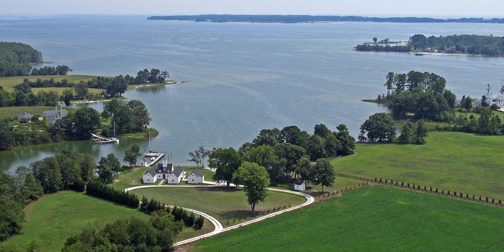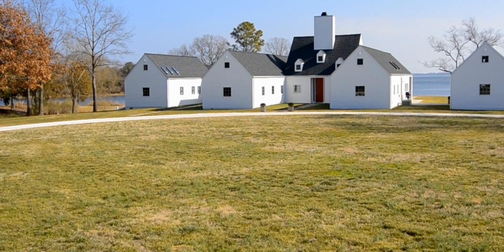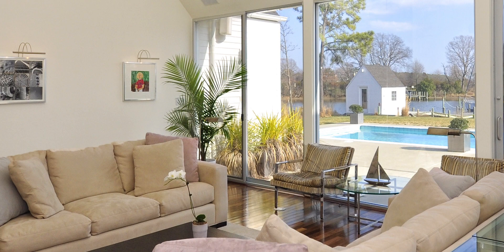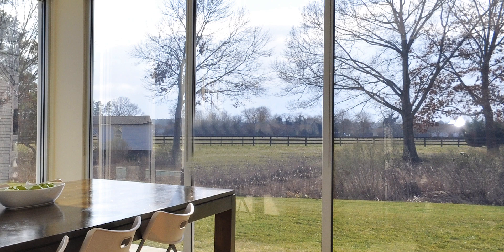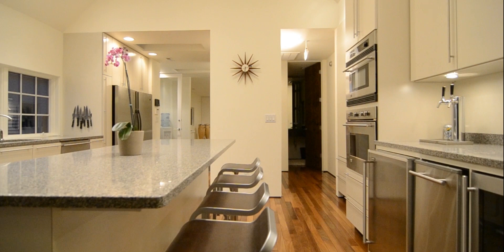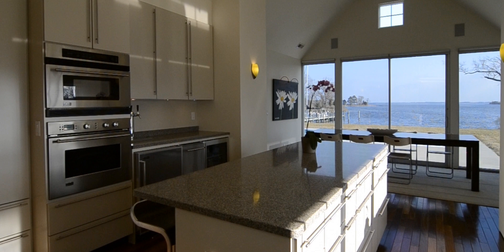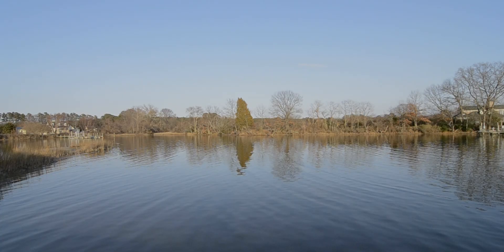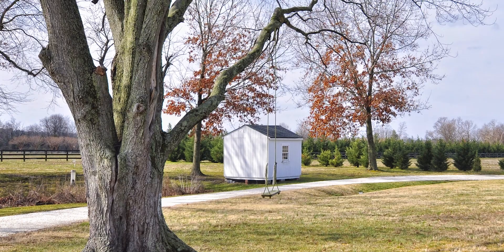Cove House - A Hugh Newell Jacobsen Design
A beautiful Cove House - A Hugh Newell Jacobsen Design located in White Stone, Virginia.
Gorgeous views and deep water access amke this a true gem.